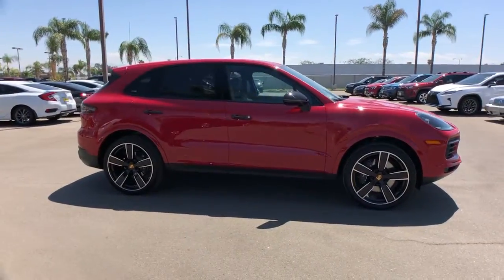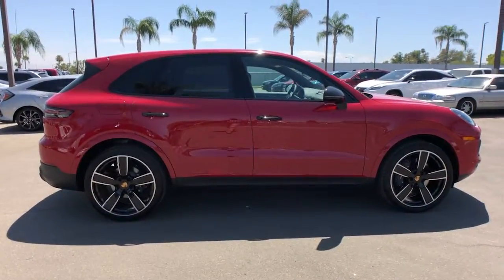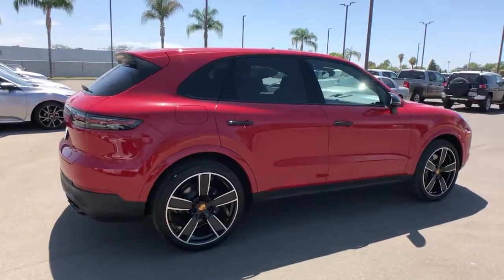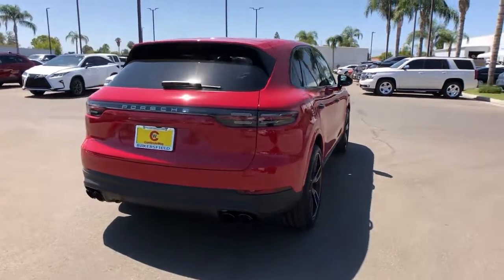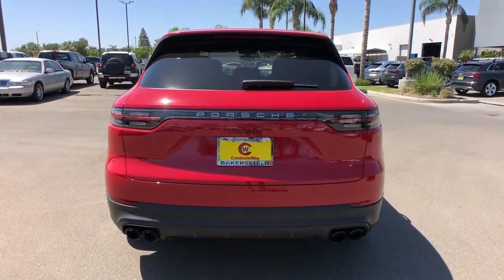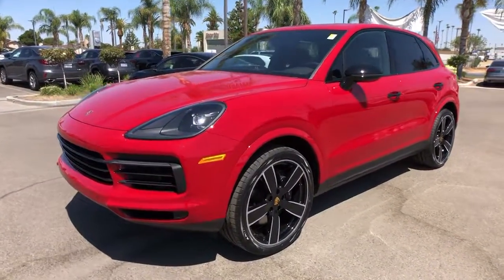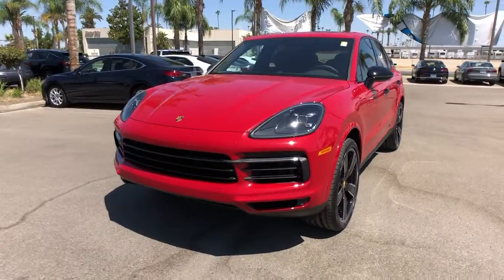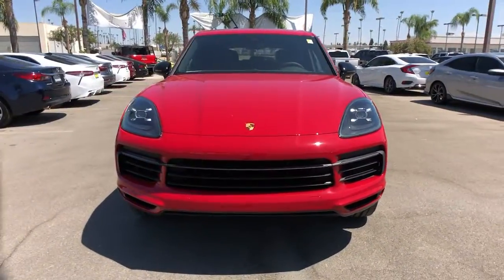2021 Porsche Cayenne Bakersfield, Central California, Santa Clarita, For Sale, CA P1411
Carmine Red New 2021 Porsche Cayenne for sale in Bakersfield, California at Audi Porsche VW of Bakersfield. Servicing the Central California, Santa Clarita, CA area.

Axle Ratio: TBD,Wheels: 19 Cayenne,8-Way Power Seats,Partial Leather Seat Trim,Porsche Communication Management,4-Wheel Disc Brakes,Air Conditioning,Electronic Stability Control,Front Bucket Seats,Front Center Armrest,Leather Shift Knob,Navigation System,Power Liftgate,Spoiler,Tachometer,ABS brakes,Adaptive suspension,Adjustable head restraints: driver and passenger w/tilt,Alloy wheels,Automatic temperature control,Brake assist,Bumpers: body-color,Delay-off headlights,Driver door bin,Driver vanity mirror,Dual front impact airbags,Dual front side impact airbags,Four wheel independent suspension,Front anti-roll bar,Front dual zone A/C,Front reading lights,Fully automatic headlights,Garage door transmitter: HomeLink,Heated door mirrors,Illuminated entry,Knee airbag,Low tire pressure warning,Occupant sensing airbag,Outside temperature display,Overhead airbag,Overhead console,Panic alarm,Passenger door bin,Passenger vanity mirror,Power door mirrors,Power driver seat,Power passenger seat,Power steering,Power windows,Radio data system,Rain sensing wipers,Rear anti-roll bar,Rear fog lights,Rear reading lights,Rear seat center armrest,Rear side impact airbag,Rear window defroster,Rear window wiper,Remote keyless entry,Security system,Speed control,Split folding rear seat,Steering wheel mounted audio controls,Telescoping steering wheel,Tilt steering wheel,Traction control,Trip computer,Turn signal indicator mirrors,Variably intermittent wipers,10 Speakers,AM/FM radio: SiriusXM,Apple CarPlay,Exterior Parking Camera Rear